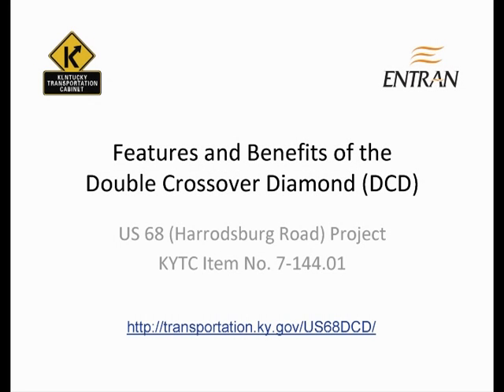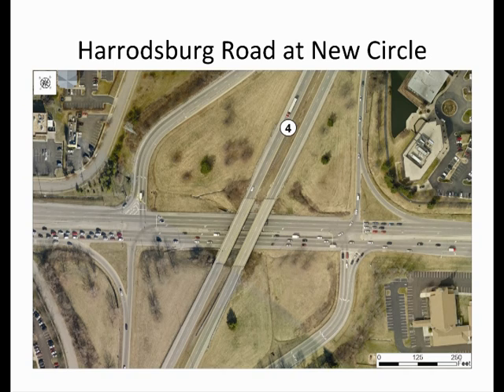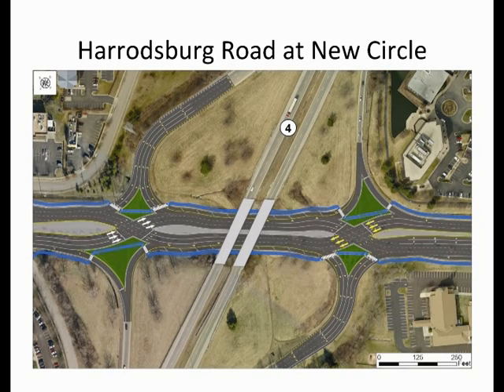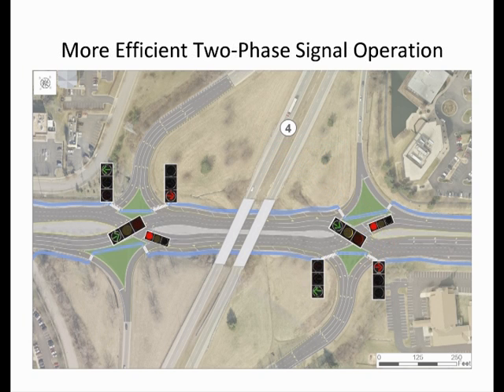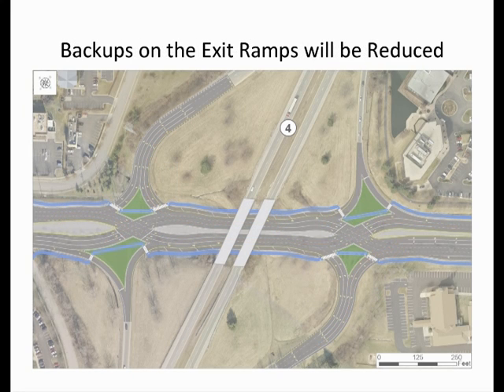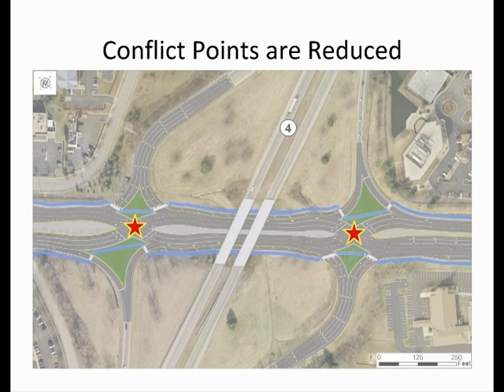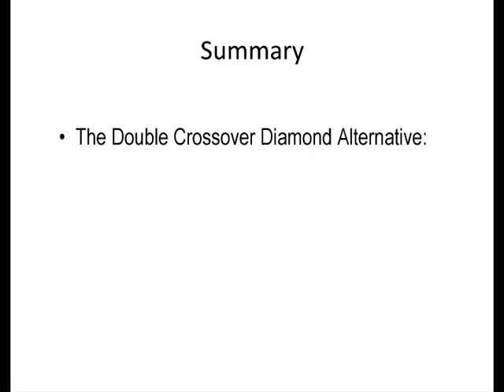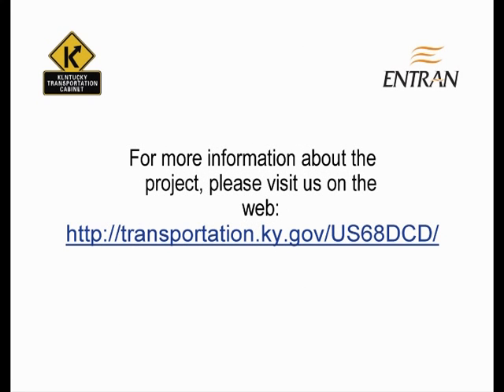Harrodsburg Road Double Crossover Diamond (DCD) Interchange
Features and benefits of the Double Crossover Diamond (DCD) Interchange, sometimes called a Diverging Diamond Interchange (DDI), for the intersection of Harrodsburg Road (US 68) and New Circle Road (KY 4) in Lexington, KY. This project is planned to start construction the Summer of 2011 and be completed in November of 2011.